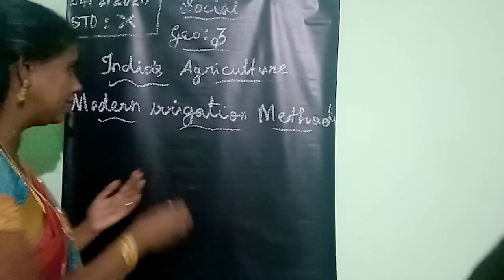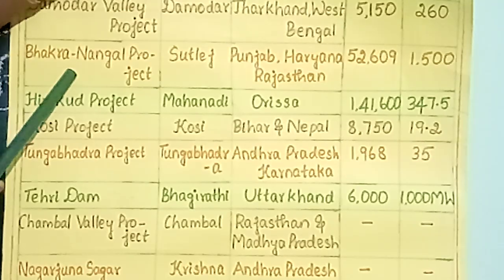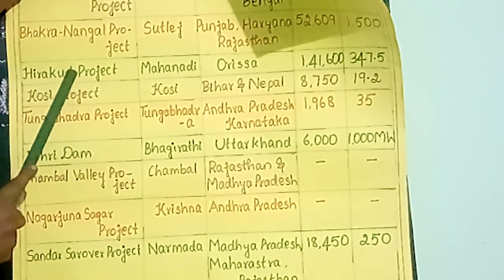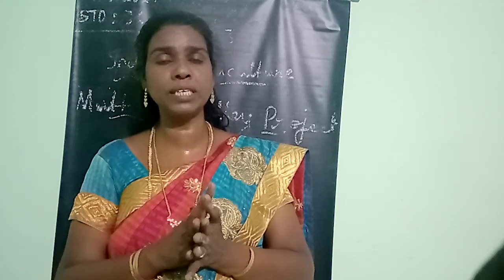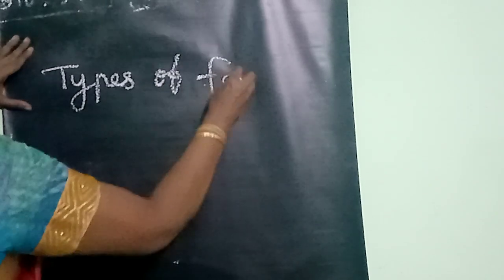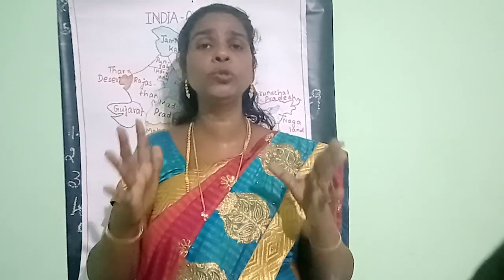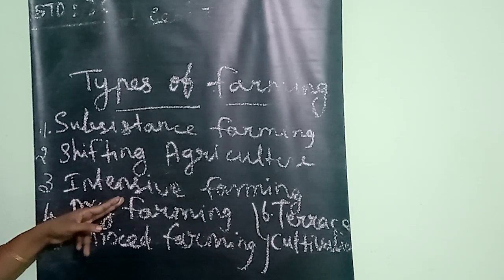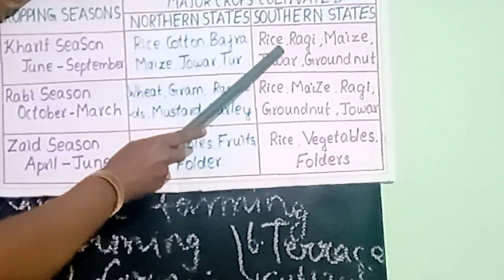Grade 10 Social 24 08 2020 9 00 A M